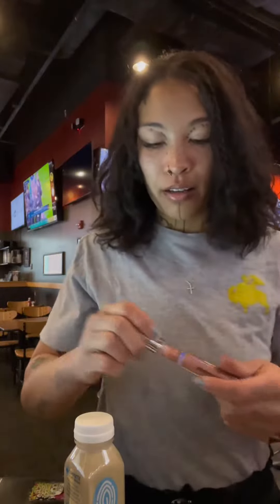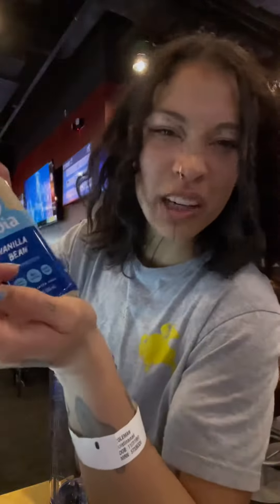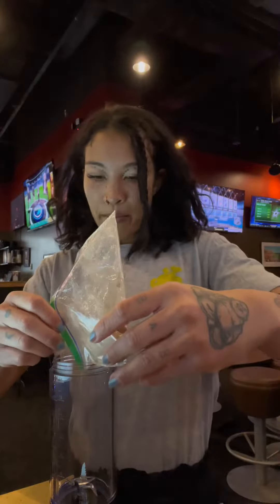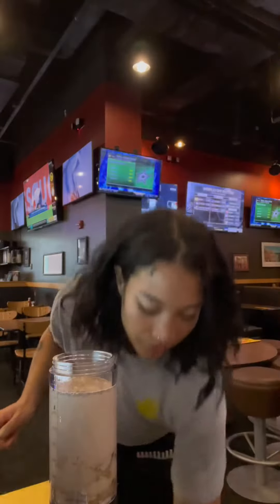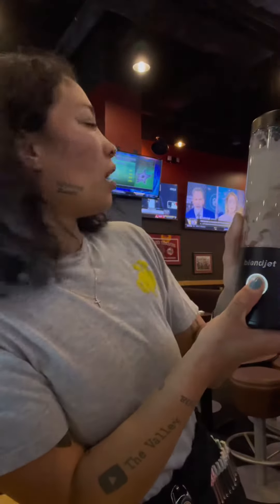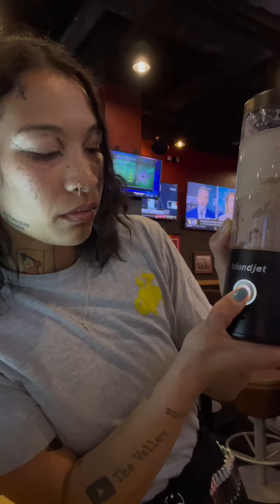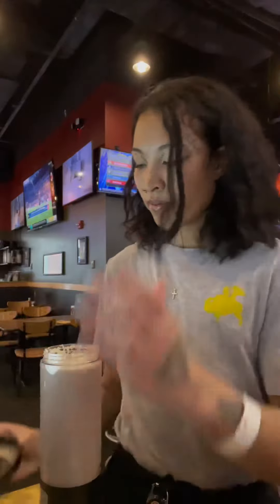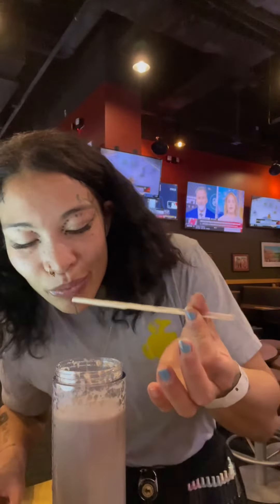Work protein shake